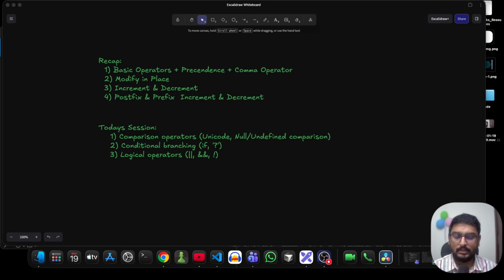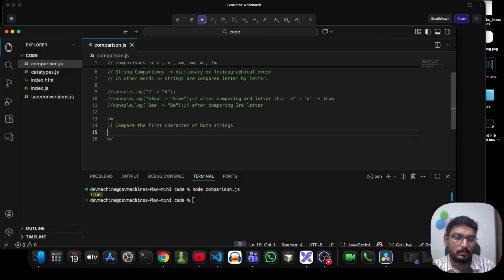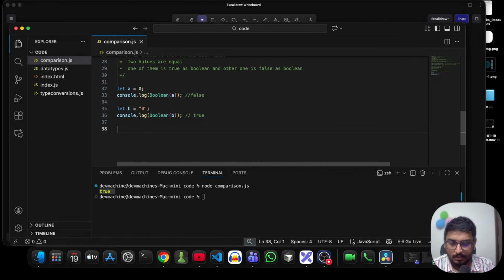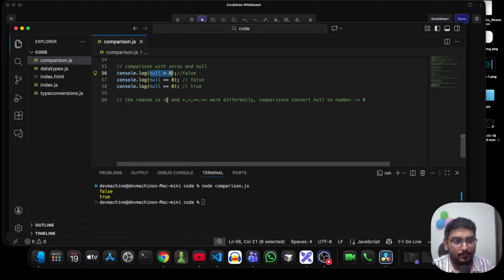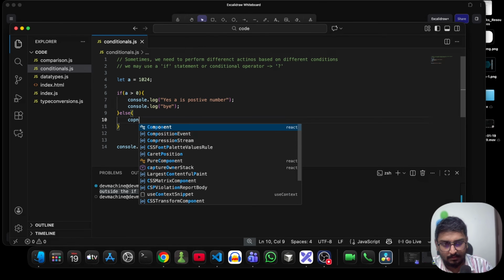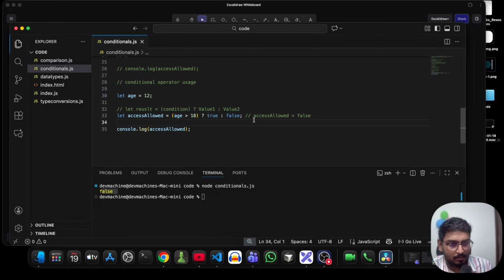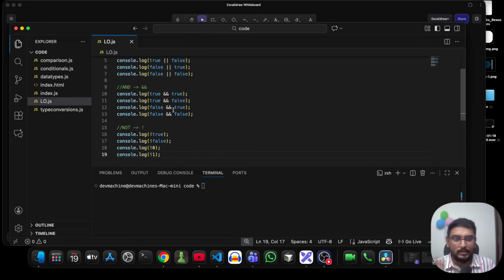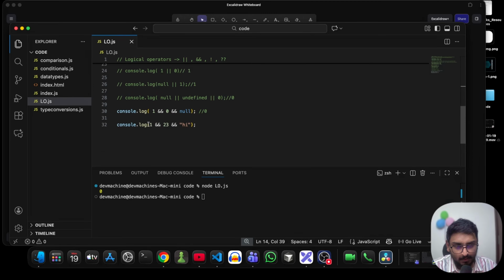6) Comparison+Conditional+Logical operators